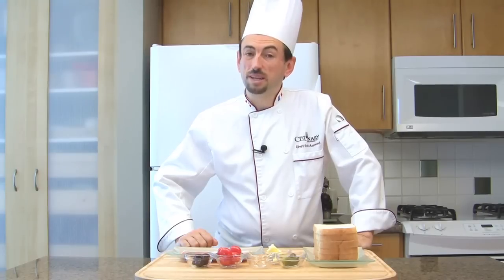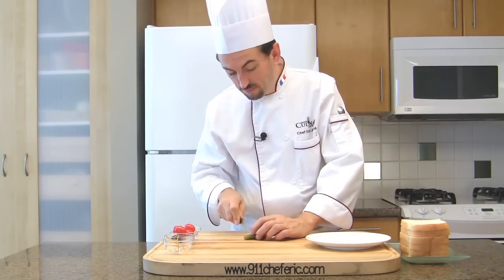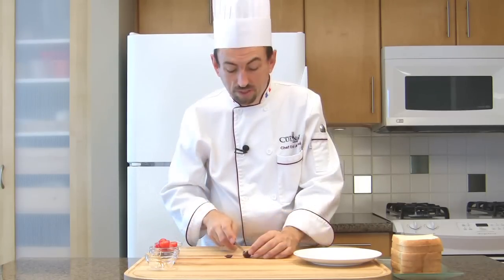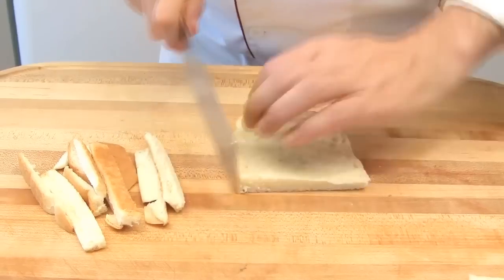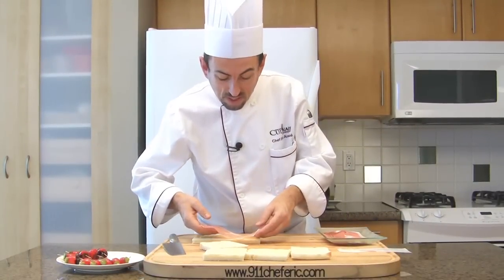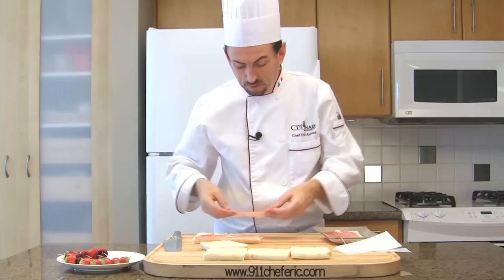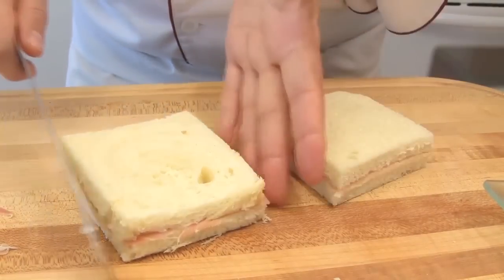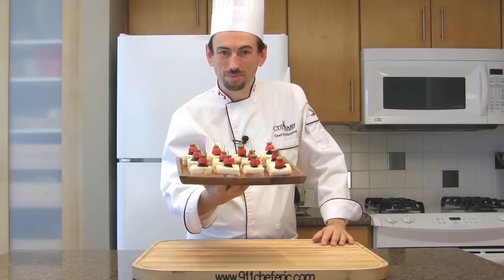Prosciutto Canapés with Cornichon Skewer - How to Make Canapes - Christmas anapes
Christmas canapes are easy to prepare and quite delicious when served on sandwich bread.  Learn how to make canapes.

Prosciutto Canapés ingredients: 0:08
Prosciutto Canapés method: 0:22

★☆★ CHEF'S COOKWARE SELECTIONS LINKS ★☆★
Peugeot 8 Inch Pepper Mill and Salt Set
Victorinox 4-Inch Paring Knife
Global Vegetable Knife, 7-1/2"
Wooden Toothpicks 1000 Pieces
Spatula Butter/Icing Spreader, 2-Pack